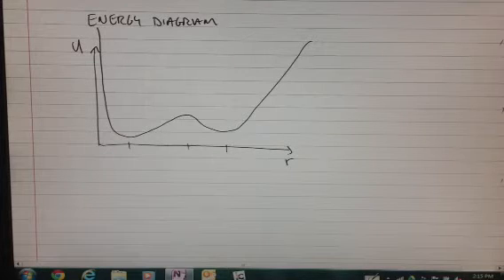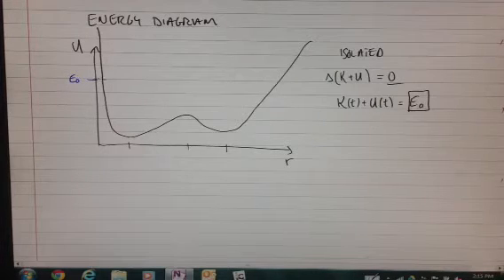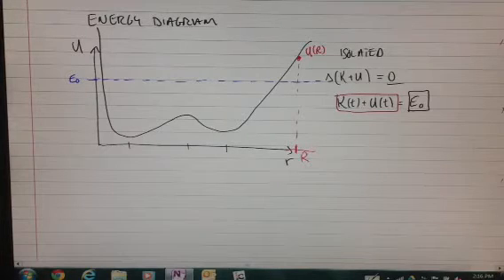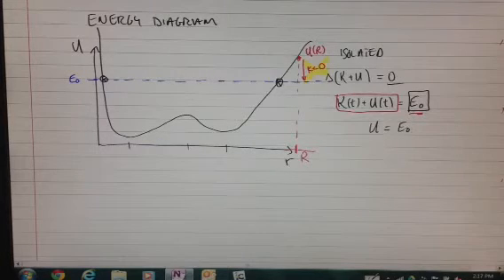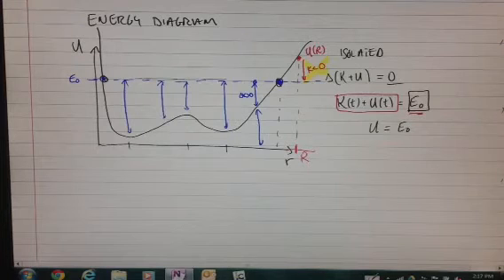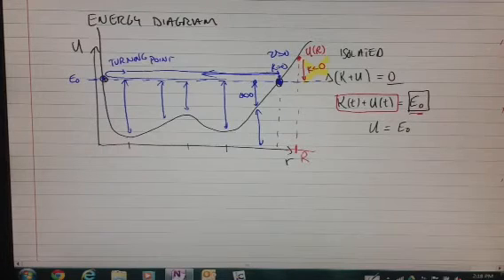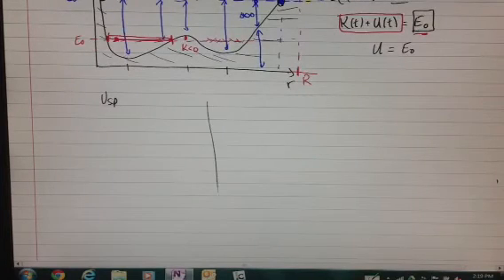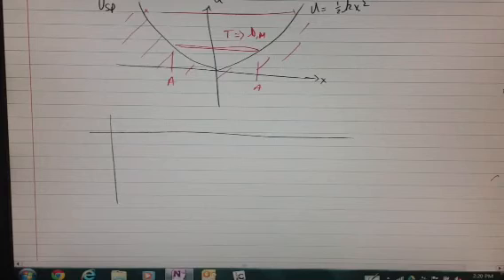Ch. 6 Energy Diagram